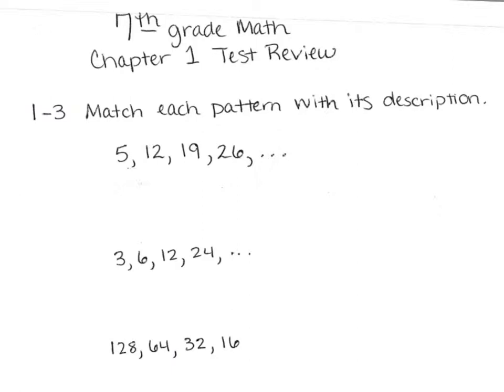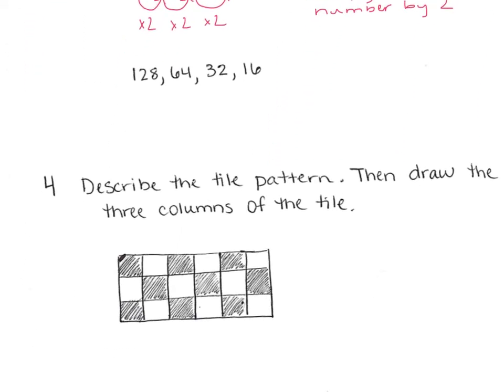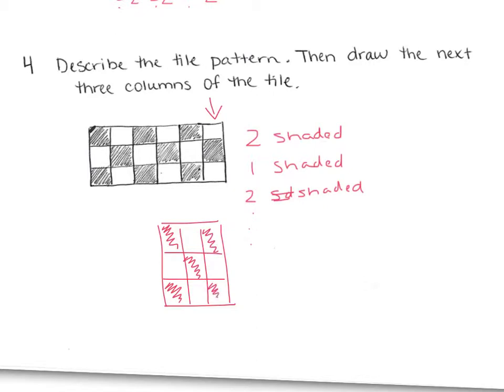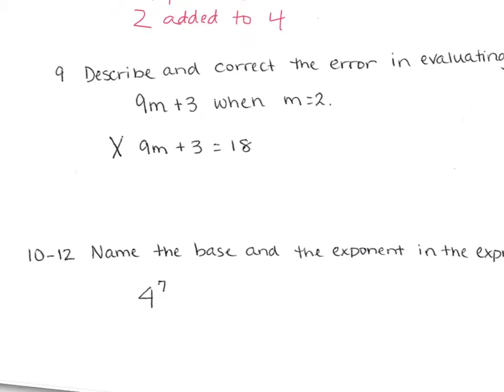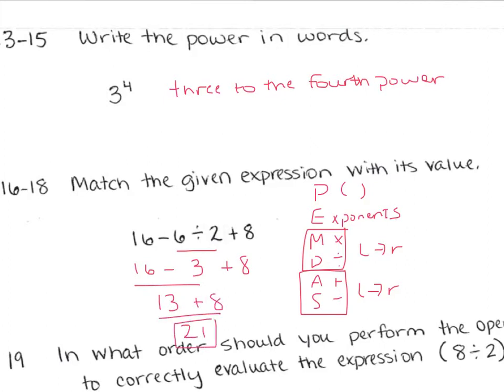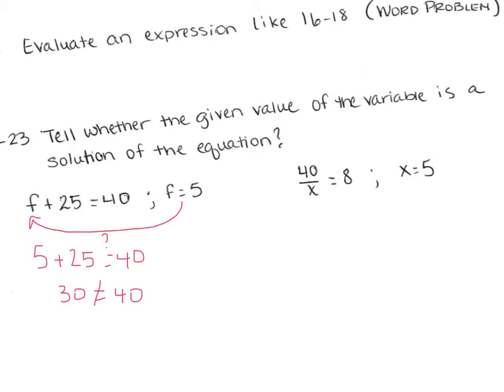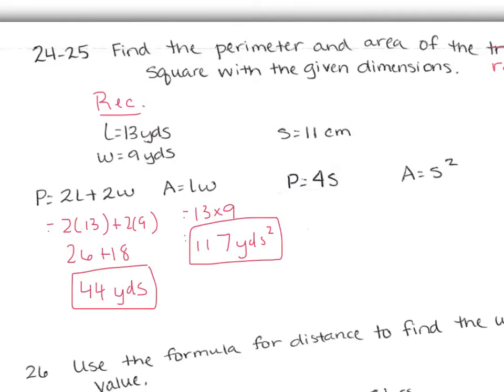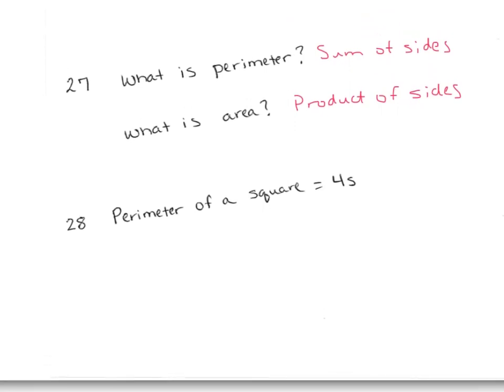7th grade review